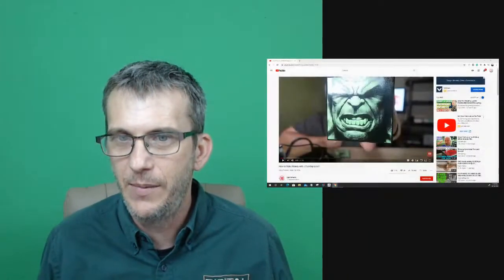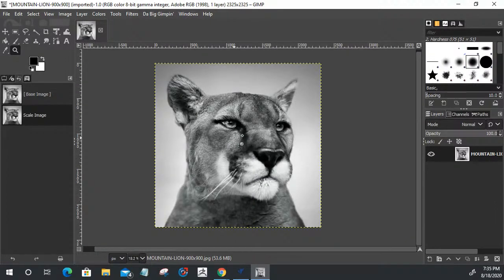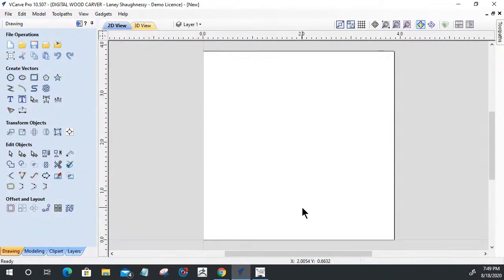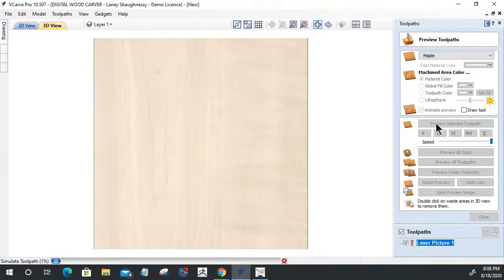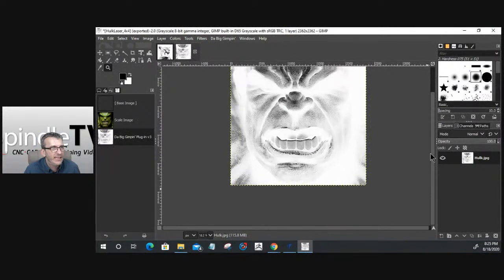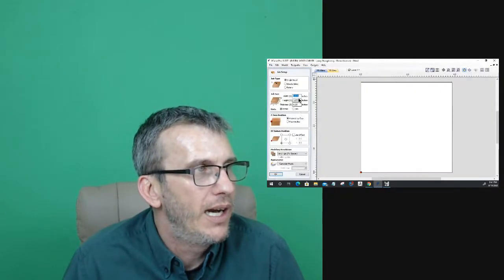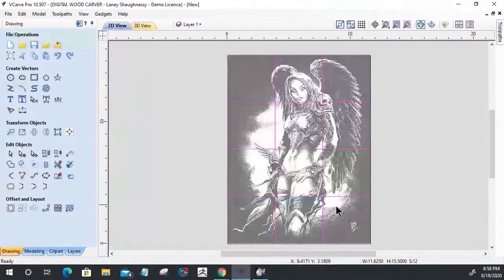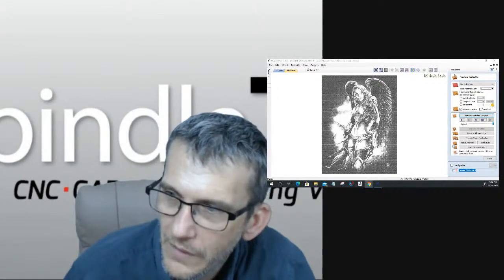How to Laser Engrave Ceramic Tile - DWC 6 Watt Digital Laser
In this class we discuss laser engraving ceramic tile using the new Vectric 10.5 Laser Model, Gimp Photo Software and the DWC 6 Watt Digital Laser. We will discuss the process of preparing the photo, processing it through Gimp, importing it into Vectric VCarve or Aspire and calculating the toolpath to create some awesome project possibilities.